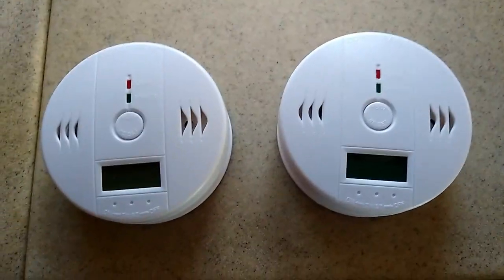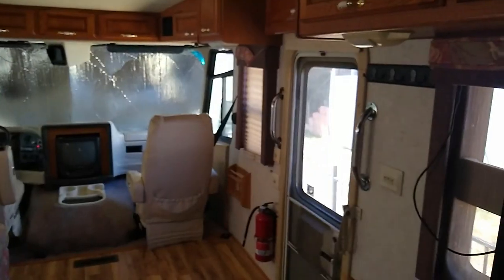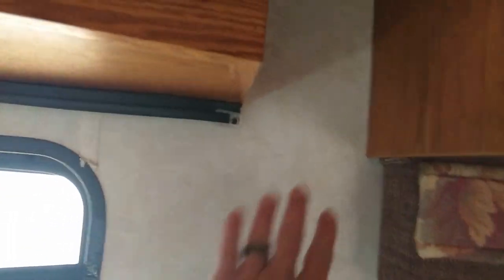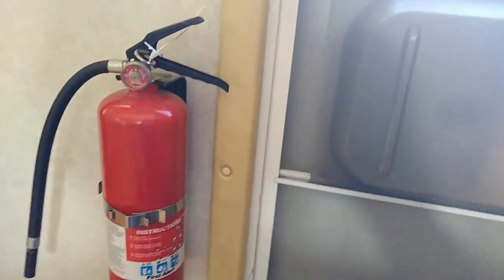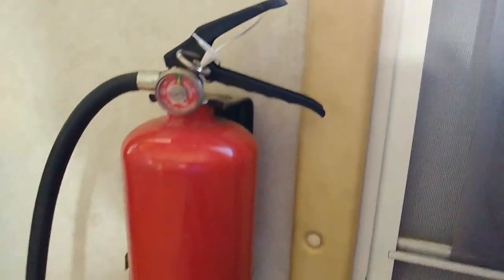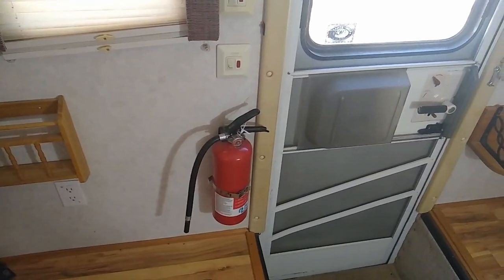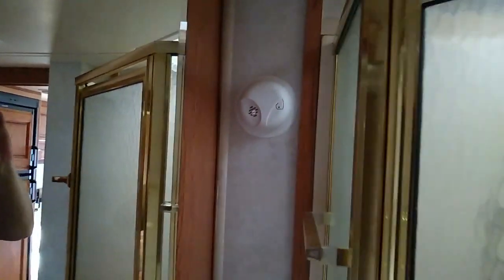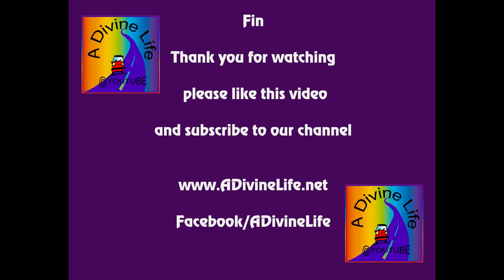SE2 EP2 RV LIFE: Three Most Important Safety Devices For RV Living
Three most important safety devices to have in an RV..